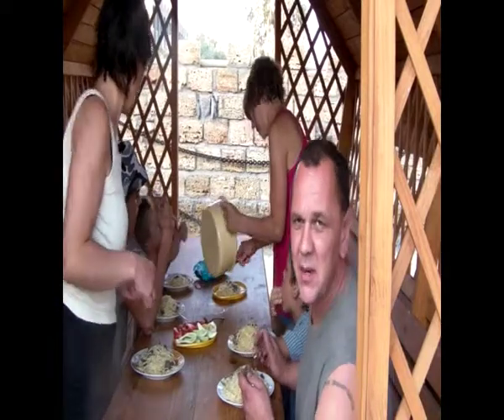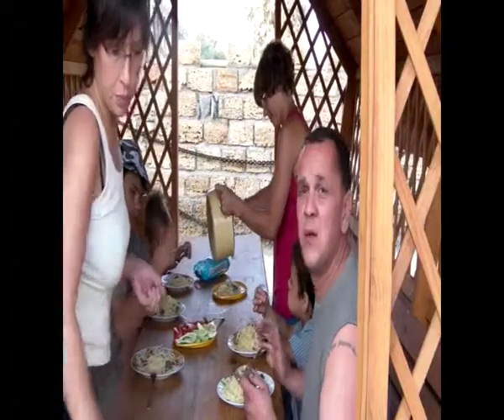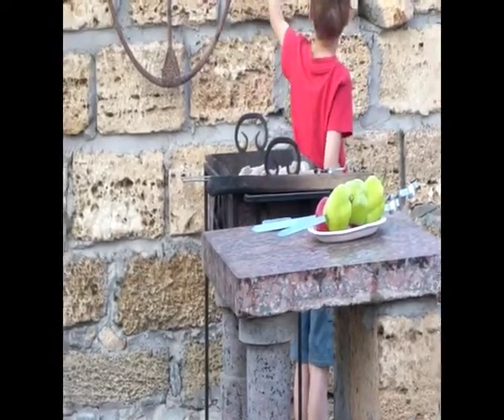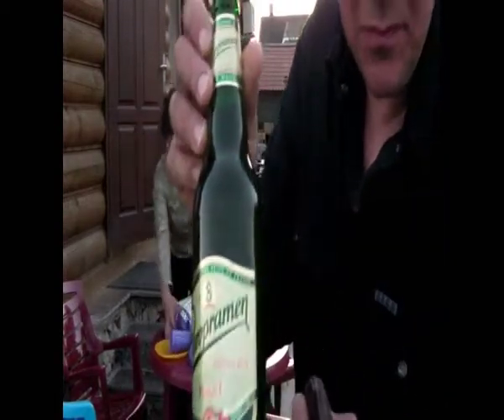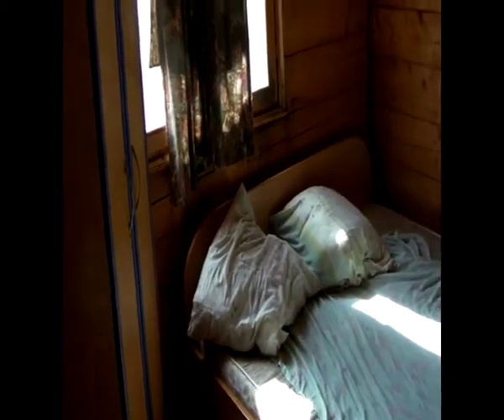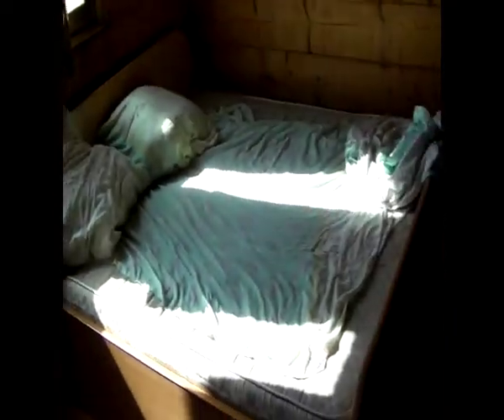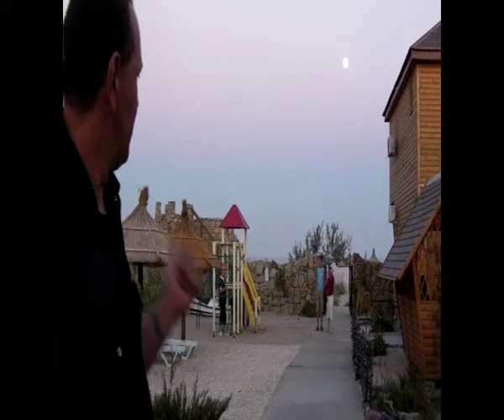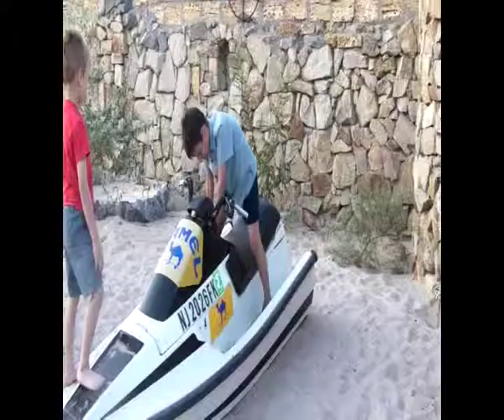Our room in Berjansk